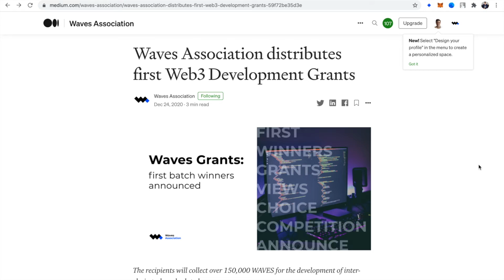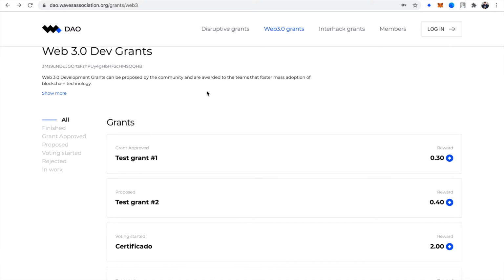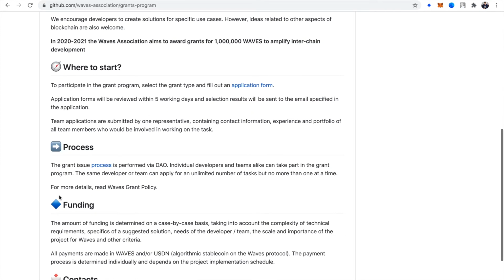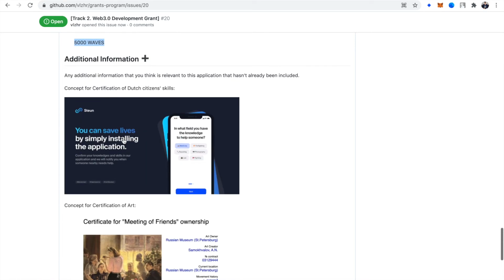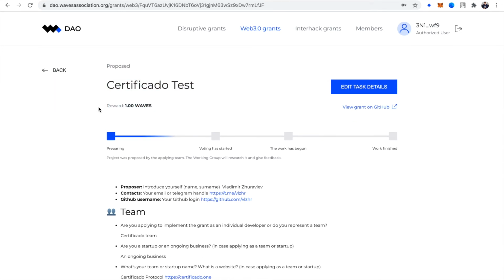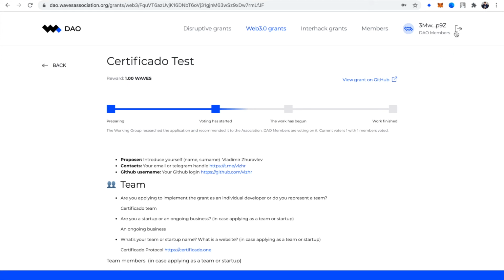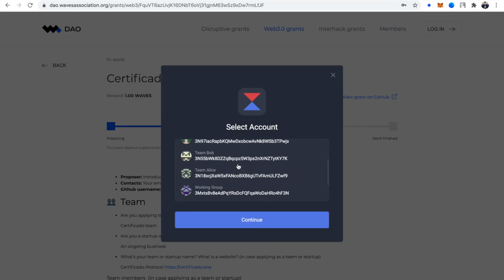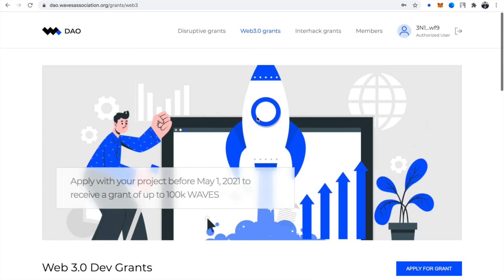How your project can receive the grant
This video explains the Web 3.0 Development grant application process.